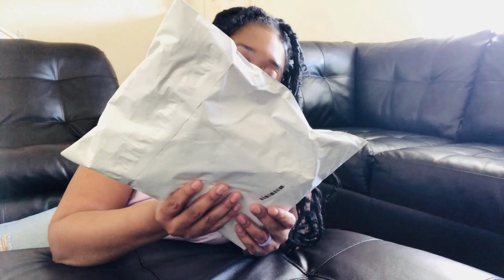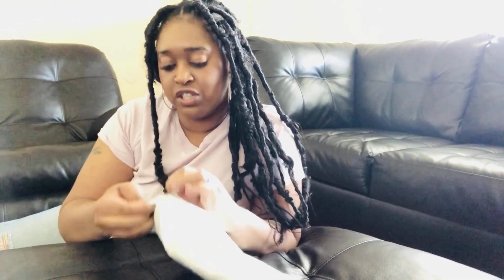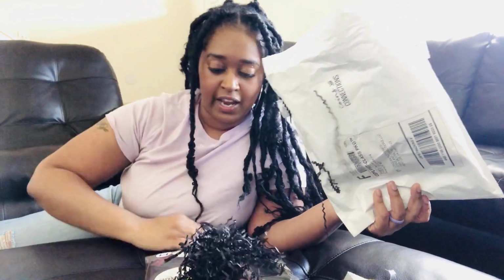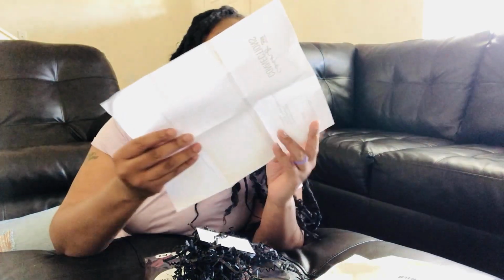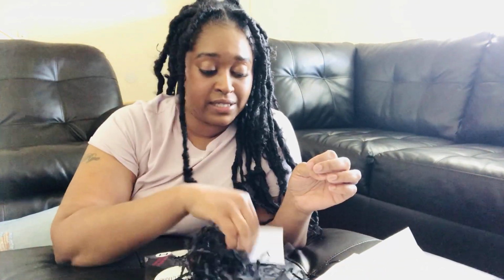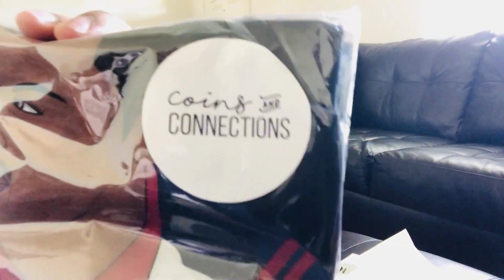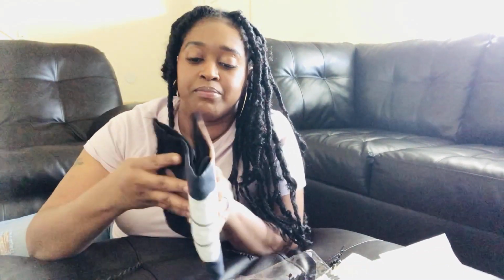Printed Mint Review | How To Start A Print On Demand Business for Beginners